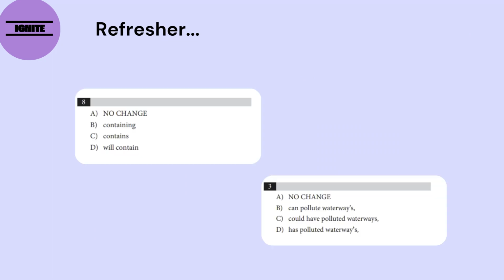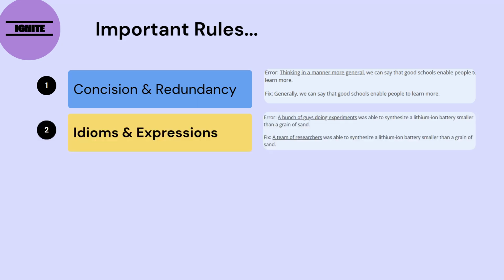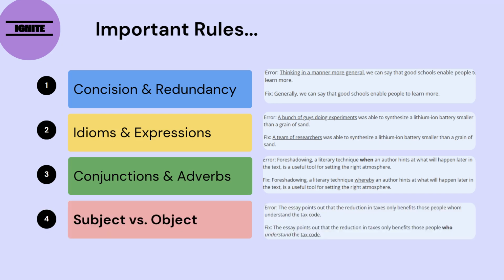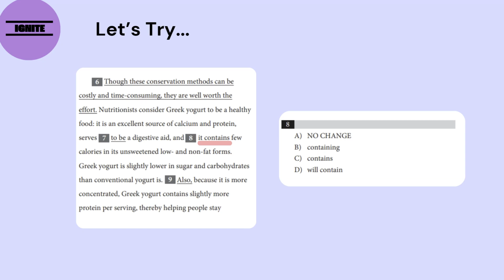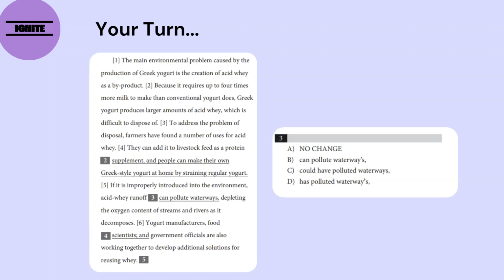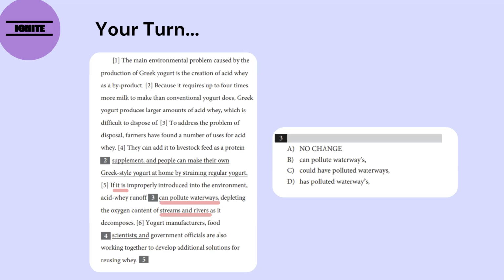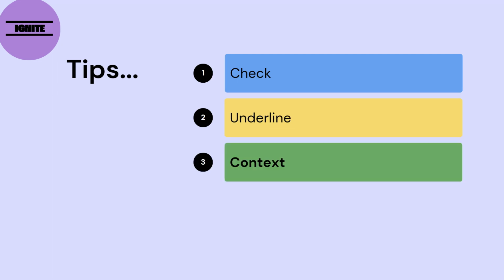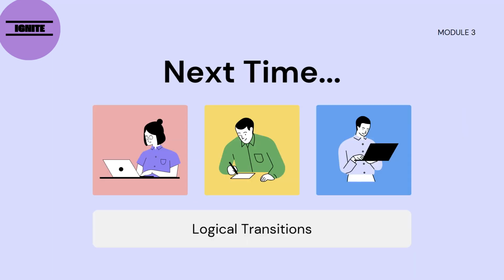Grammer Rules: Module 3: Lesson 3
Dive into the essentials of Grammar Rules in Module 3: Lesson 3 of our SAT Mastery Course. Uncover the nuances of grammar to refine your writing skills. Let's elevate your grammar game together! 📚🔍